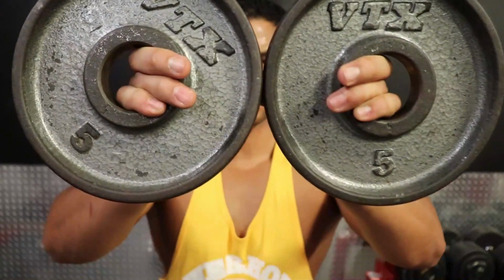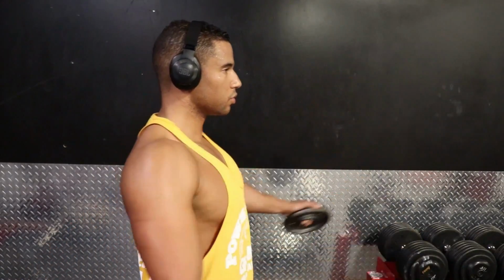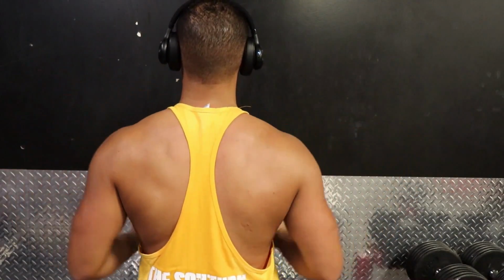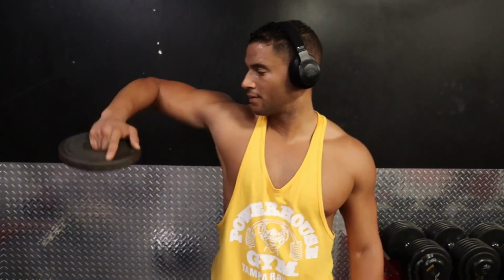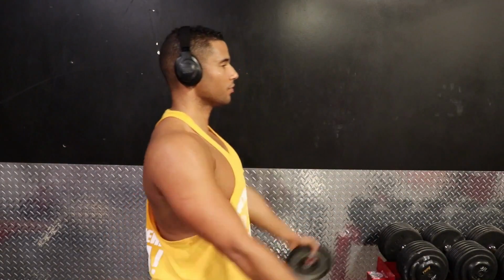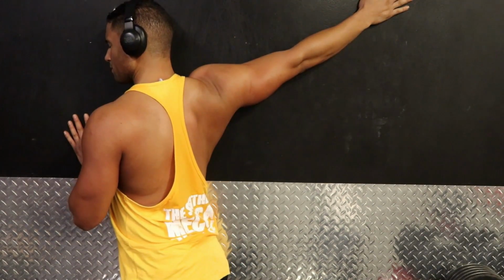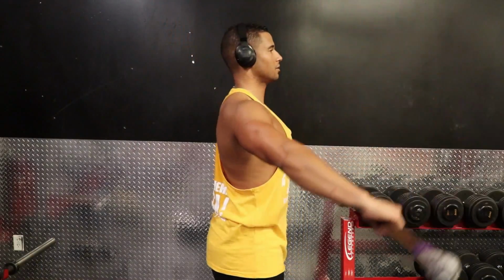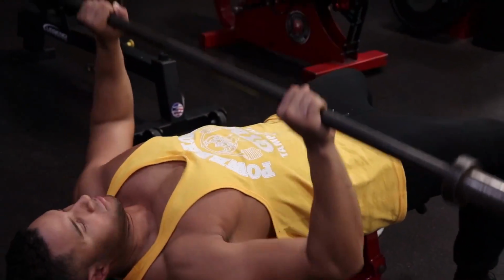The BEST Chest Warm Up Exercises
Do you ever feel tight or stiff training your chest? Well I GUARANTEE you you'll have an amazing chest workout by starting it with The BEST Chest Warm Up Exercises.

I recommend doing each exercise for at least 20 reps. Let me know how it goes for you!